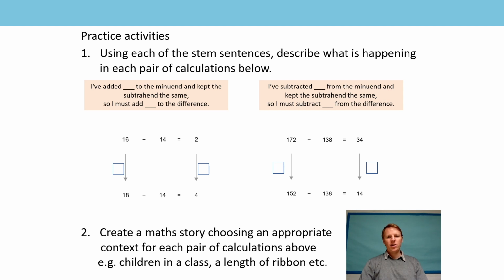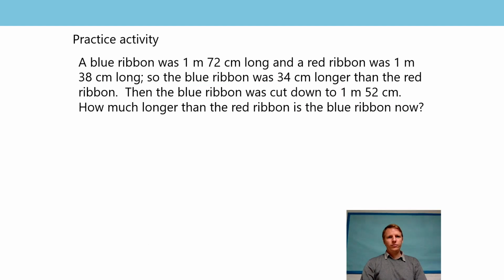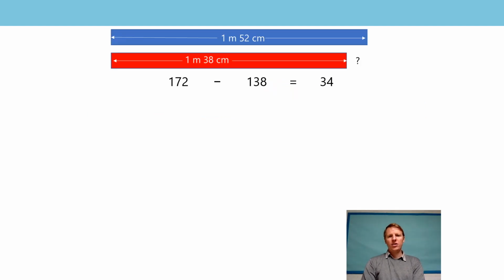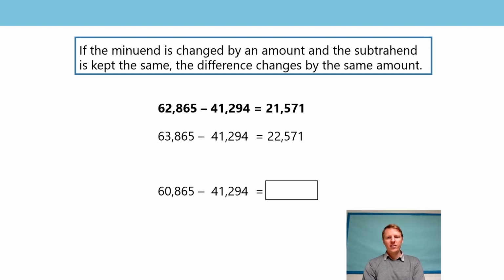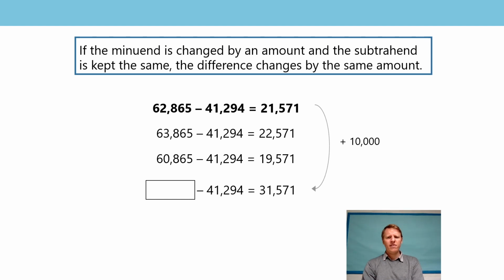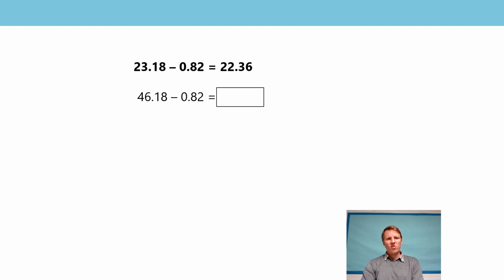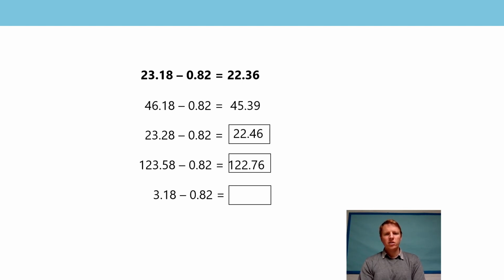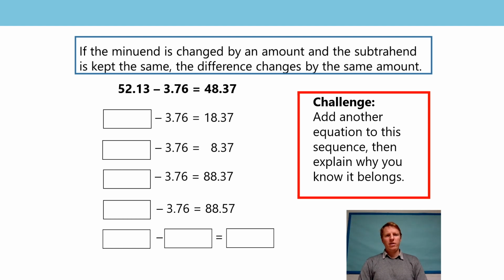20. Apply the generalisation about how the minuend and difference change to solve problems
The twentieth lesson on number, addition and subtraction, aimed at Year 5 and 6 pupils, in a series produced by the NCETM during the school closures period in summer 2020. For a full list of lessons aimed at all primary school age-groups, go